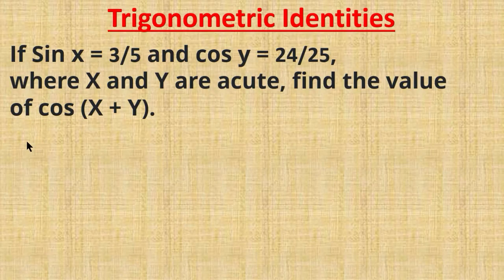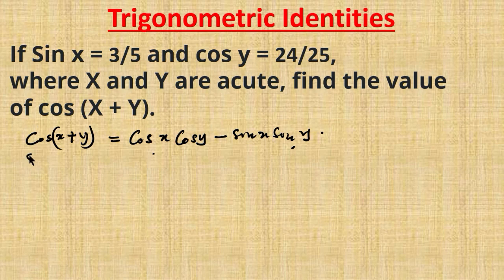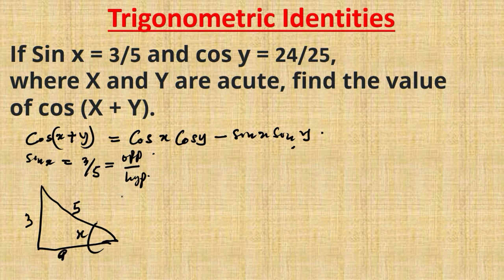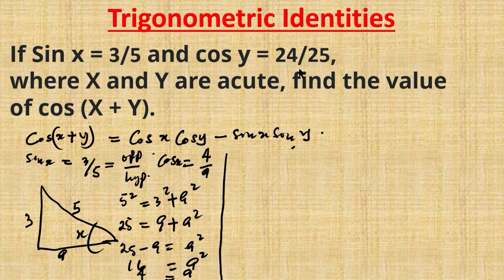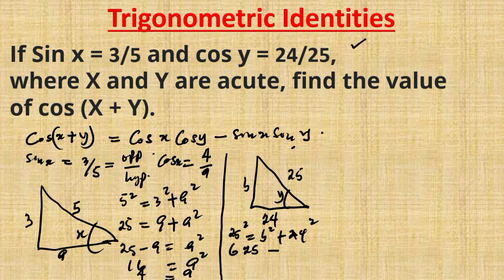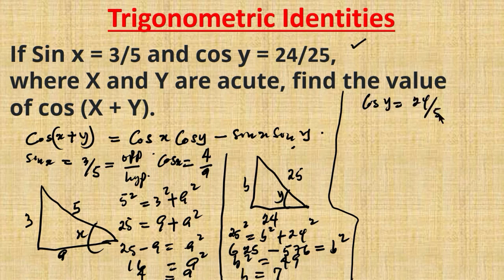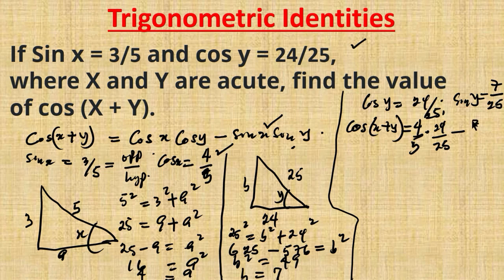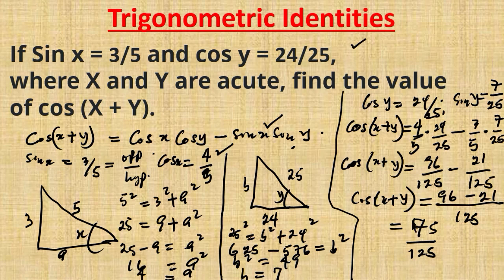Easy Trigonometry Tutorial: Finding cos(X + Y) from sin x and cos y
In this lesson, you will learn how to find the value of cos (X + Y) when sin x and cos y are given, with both angles being acute. Using the trigonometric addition formula, I will guide you step-by-step through the process, showing how to determine the missing trigonometric ratios and apply them correctly.

This video is ideal for senior secondary school students, first-year university students, and anyone preparing for WAEC, NECO, JAMB, or A-Level examinations. The solution is presented clearly and logically to help you understand the method, not just memorise the formula.

📌 Watch till the end to gain confidence in solving similar trigonometry problems with ease.